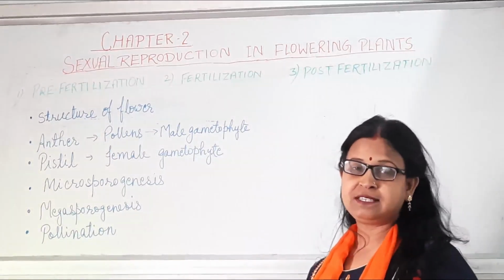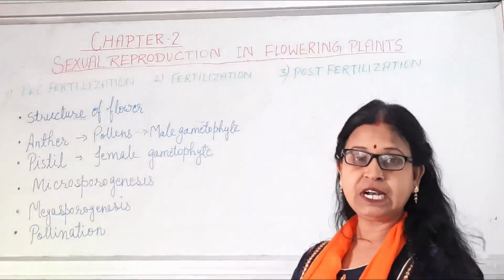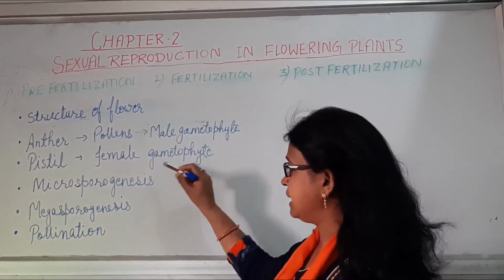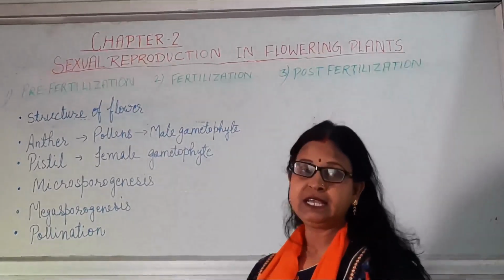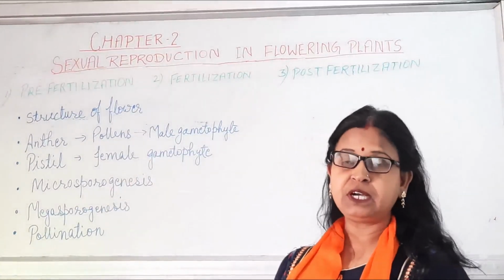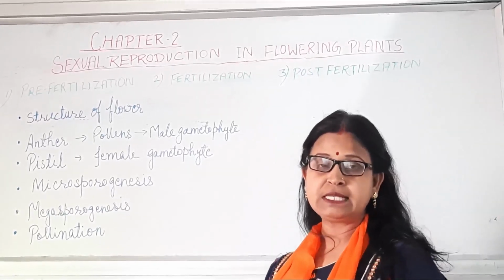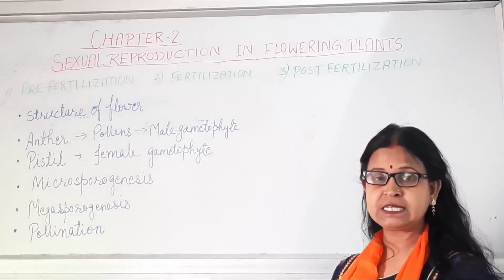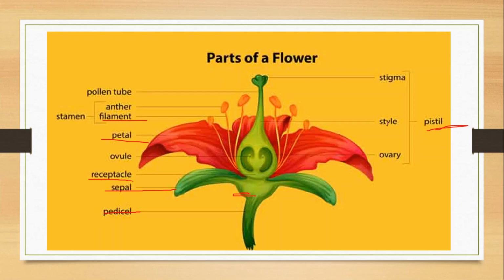Chapter 2 XII Biology Part 1